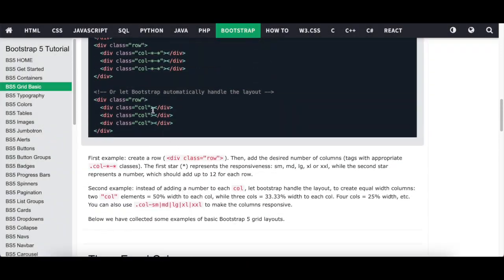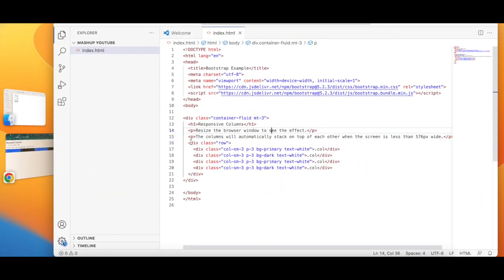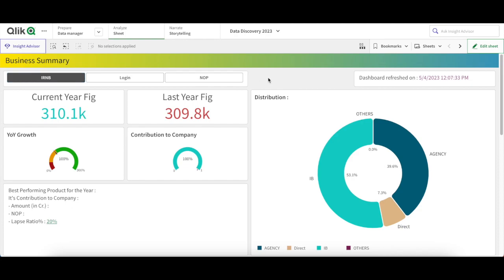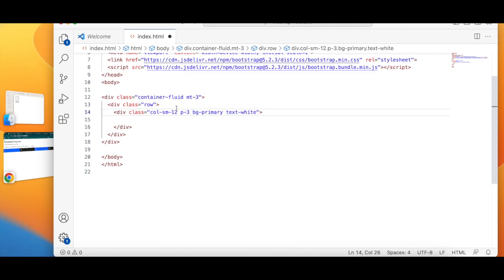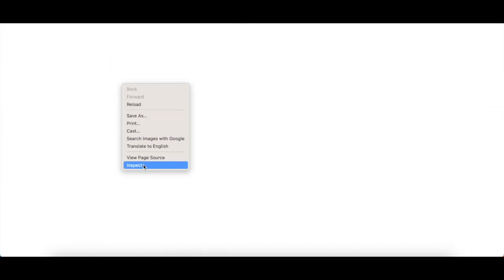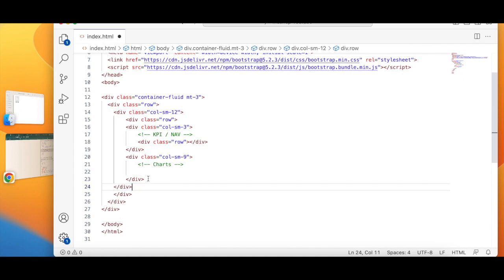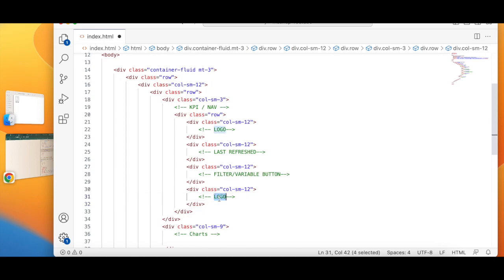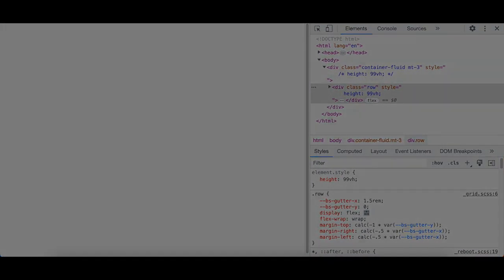Qlik Mashup Part 2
Learn about Qlik Sense Mashup.
How to create a qlik mashup
How to create a custom mashup
How to create an HTML template for mashup
How to integrate HTML template in a mashup
How to style an HTML template in a mashup
How to add qlik charts or qlik objects in a mashup
How to style qlik charts or qlik objects in a mashup
How to add navigation to switch between pages in a mashup